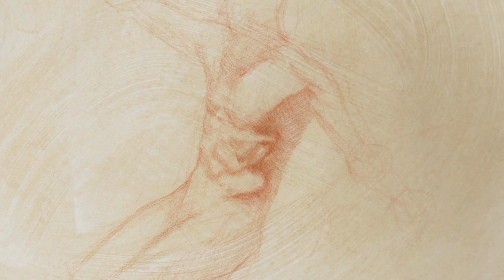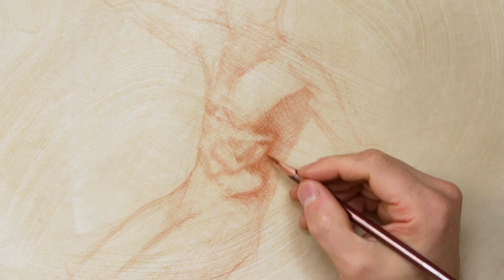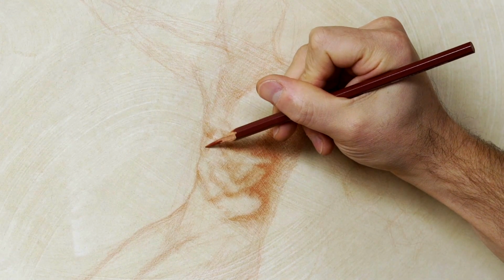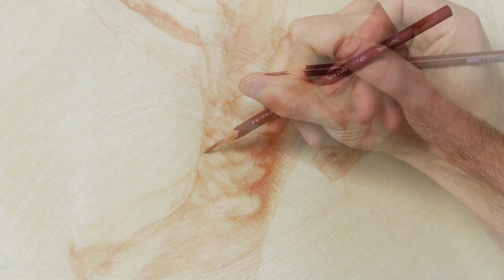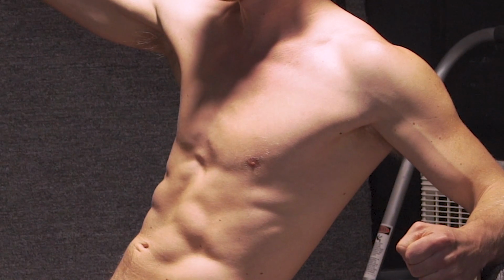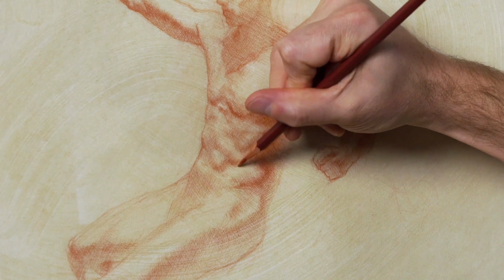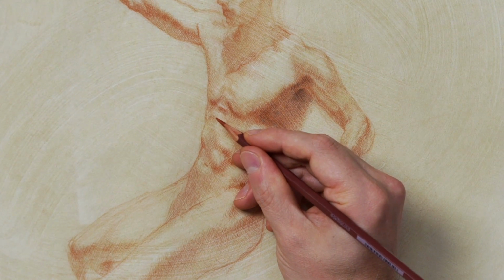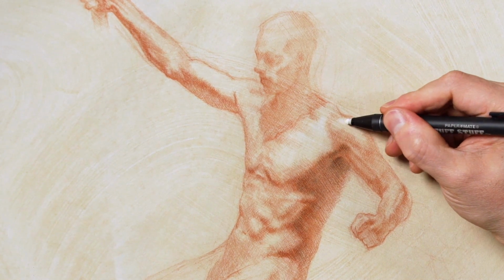A Mini Tutorial on how I Render the Figure with Crosshatching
Thank you everyone for the comments and dm’s from my video post! I appreciate the positive feedback and I’m glad I could share some useful knowledge. In my last video post I offered a 10 minute Gesture Drawing demo and wrote about the time and energy I’ve been devoting towards the creation of a learning platform dedicated to drawing and painting. The transformative leaps I’ve seen students take after making small changes to their drawing practice - whether that be how they treat the paper before beginning, how they hold the pencil when blocking in the figure, or the order in which they begin rendering shadows - has proven one thing to me: TALENT IS AN ILLUSION.
I did not have any innate talent when I began drawing, I improved because someone was able to evaluate how I was drawing and give me the specific feedback I needed in order to improve. My obstacle to getting better was never some magical gift that I either had or didn’t have, the key to blasting through plateaus was found in small specific changes to my practice.  One of those changes that might help you in the same way is how to use cross-hatching to render the figure. I was once confused on where to start, which direction to go, and how to proceed - but luckily there is a structure to all this that makes it something anyone can learn. In my next video I’ll share another 10 minute demonstration that clears up some of this mystery. If you have any questions please feel free to comment here or on my next demo video, my goal is to help as many people as possible in their pursuit to draw better. No one needs talent, all we need is clarity.